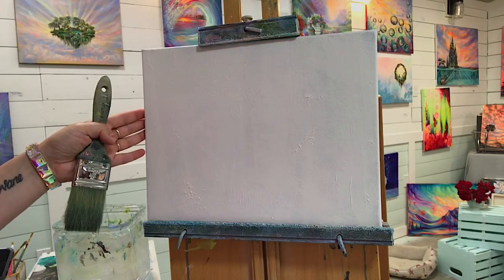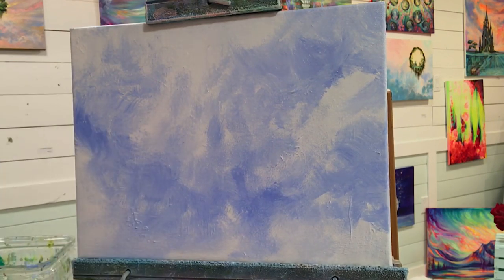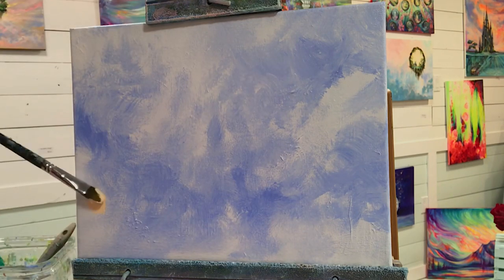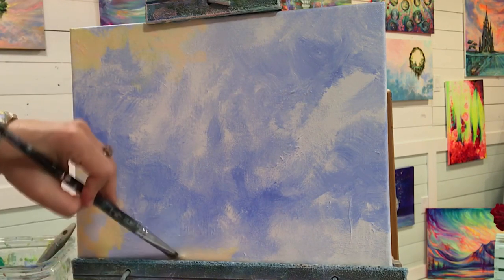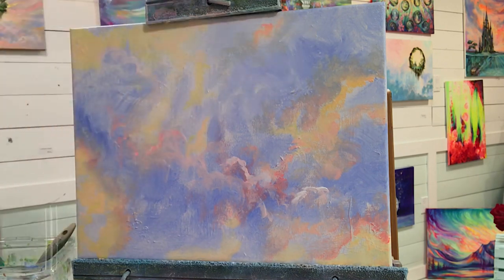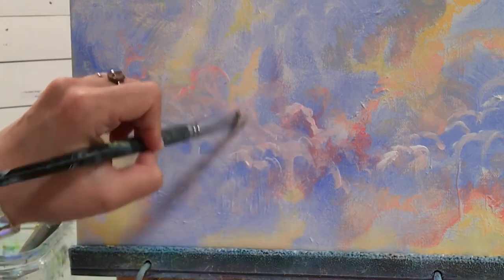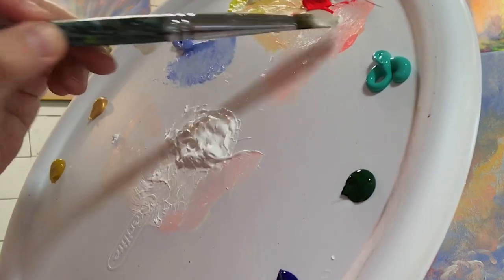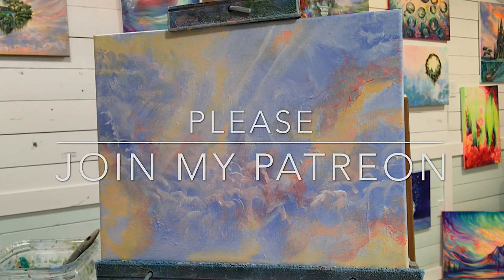How To Paint The EASIEST SKY EVER! Using A FILBERT BRUSH| ACRYLIC PAINTING |STEP BY STEP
If you’ve ever wondered how to paint a sky full of clouds then this video is for you! I’m showing you step by step the easiest way to paint clouds and sky using a filbert brush and a few colours listed below:
Titanium white
Light blue violet
Neon red
Lemon yellow